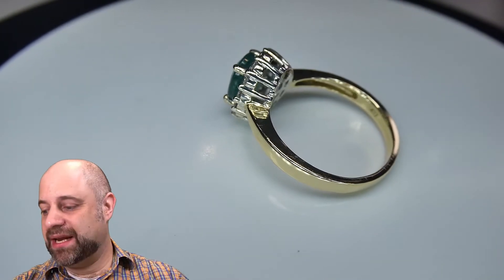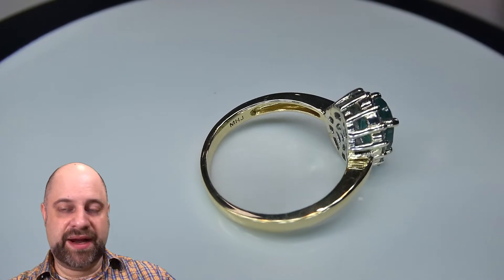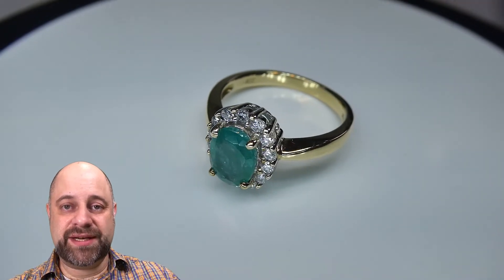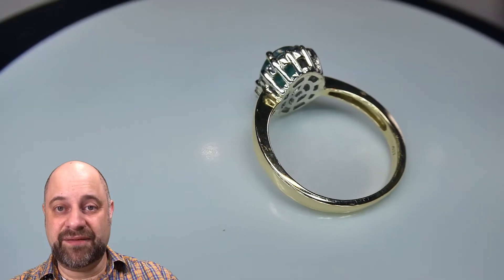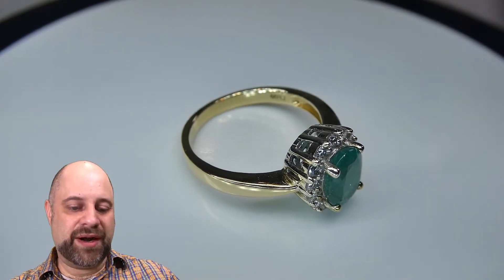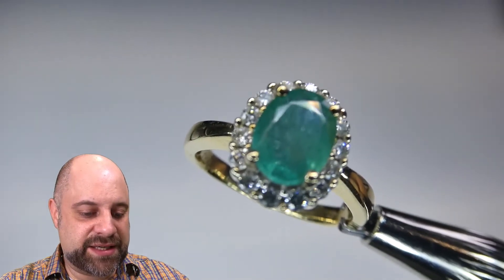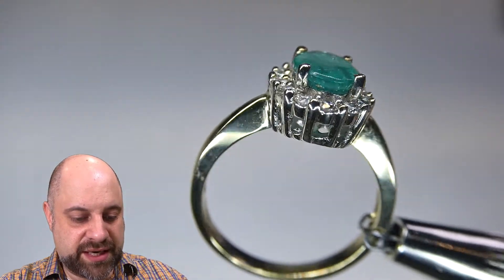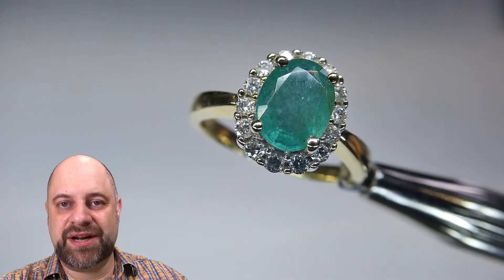SOLD - Emerald Ring in 10kt Yellow/White Gold GS Laboratories Certified - JW0270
Sorry, this stone is already sold, but you can view more emeralds on the website at this